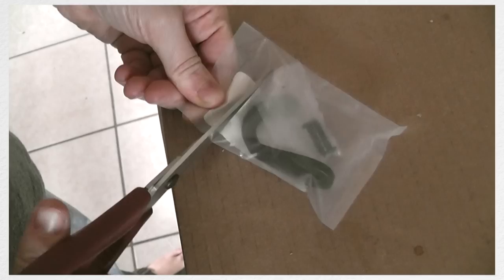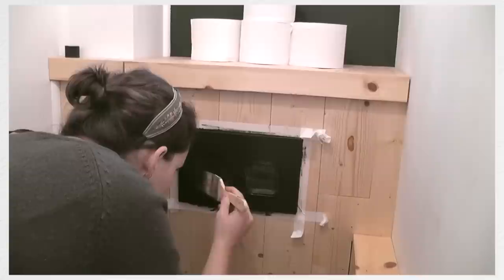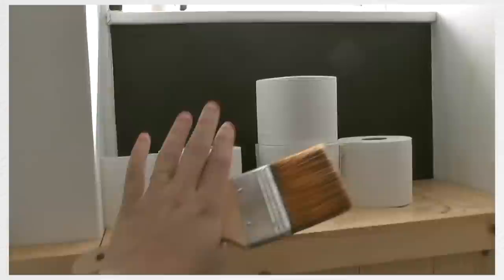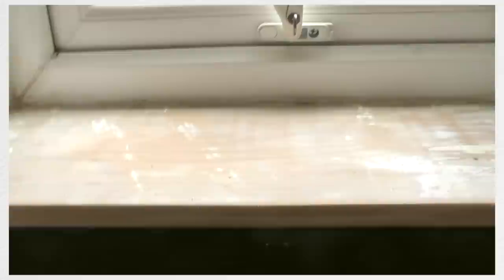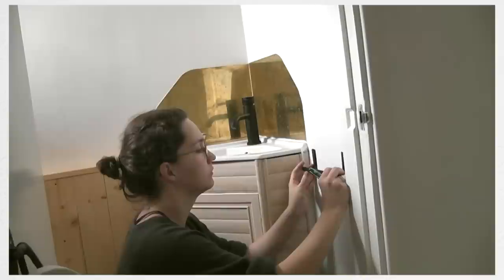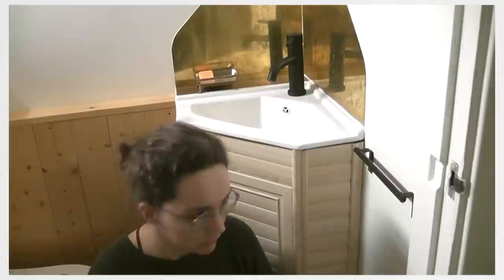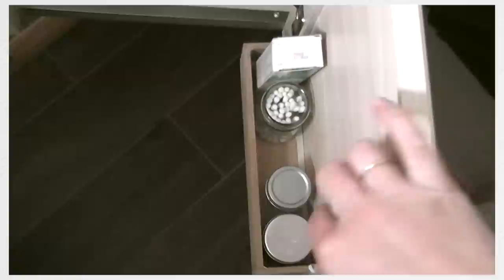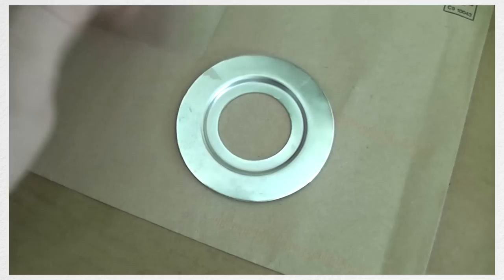Home Improvements DIY Vlog